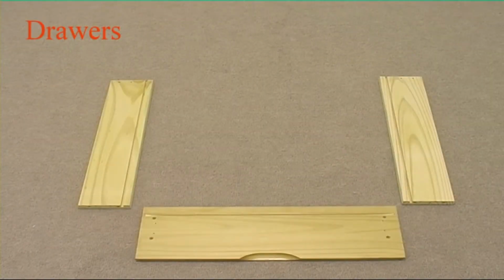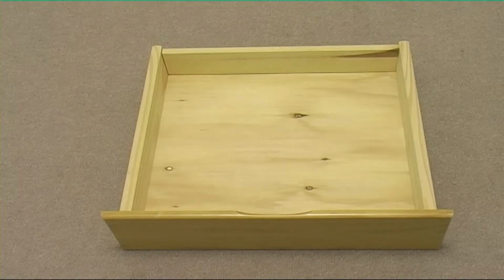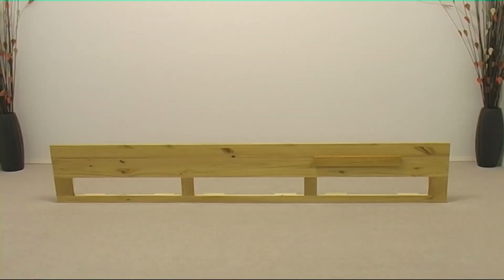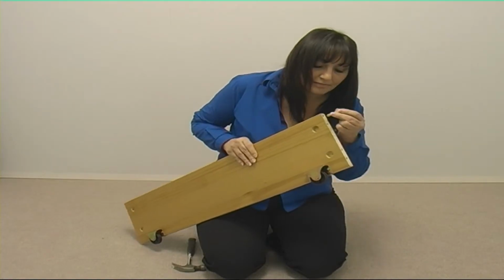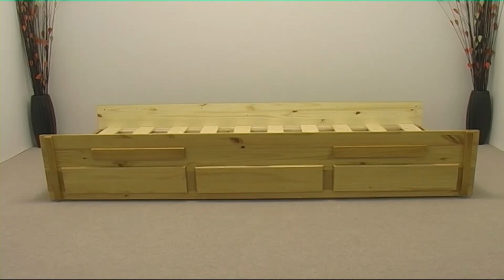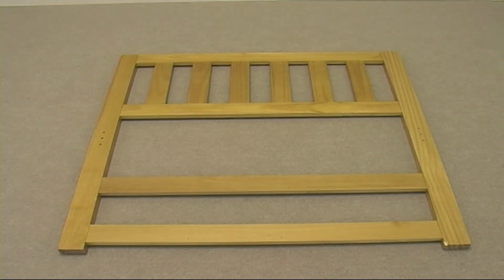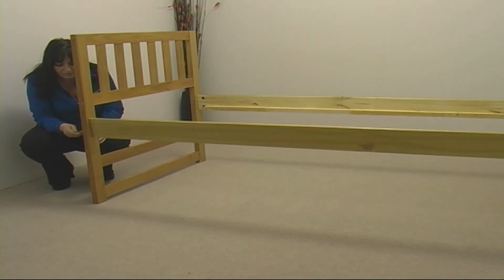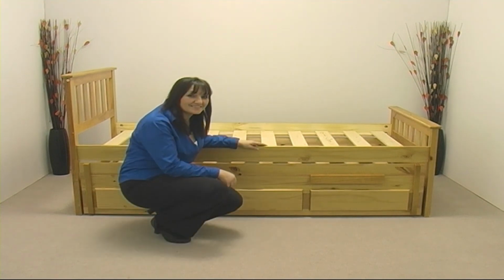Verona Captains Bergamo Guest Bed Assembly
Assembly video for the Verona Captains Bergamo Guest Bed.
For more free Self Assembly Videos, or to download this video, please visit Flatpack.Co.Uk.